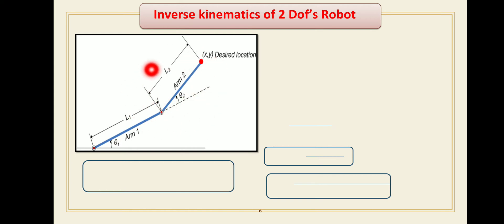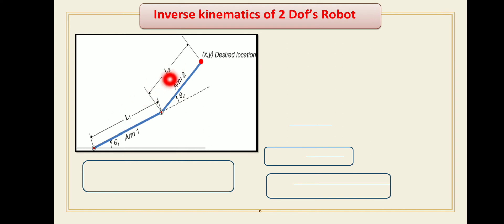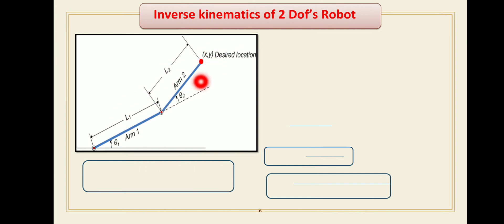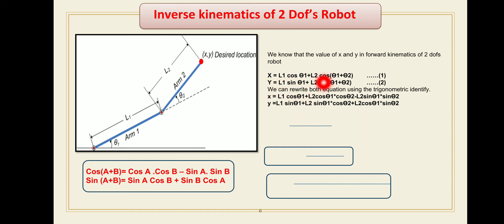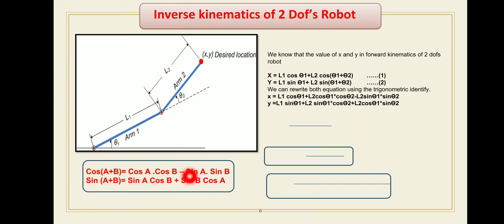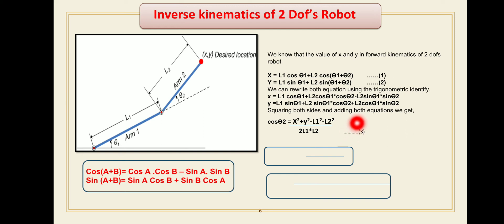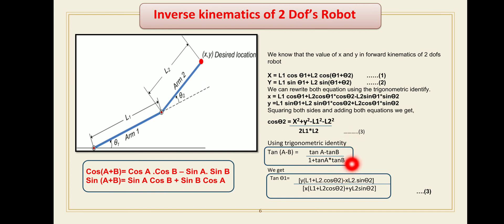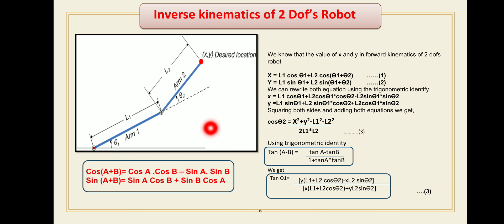Inverse kinematics of 2 Degrees of freedom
Inverse kinematics